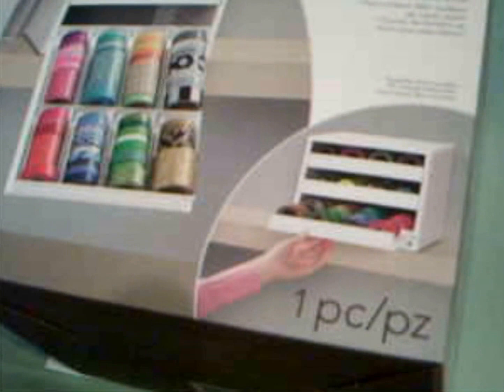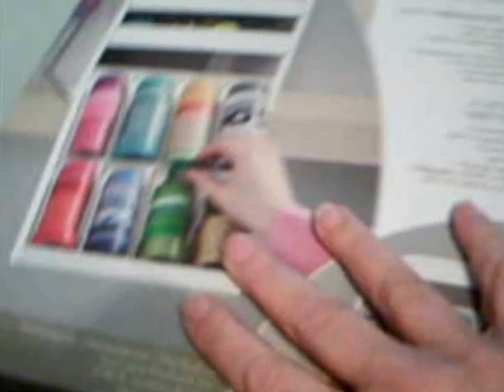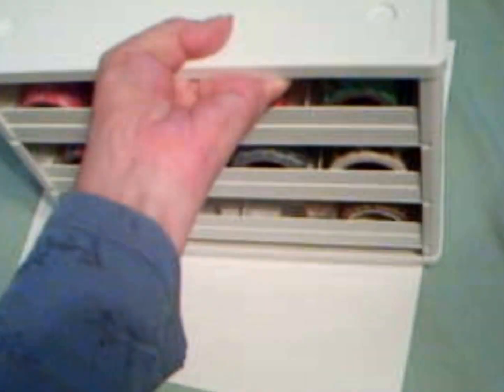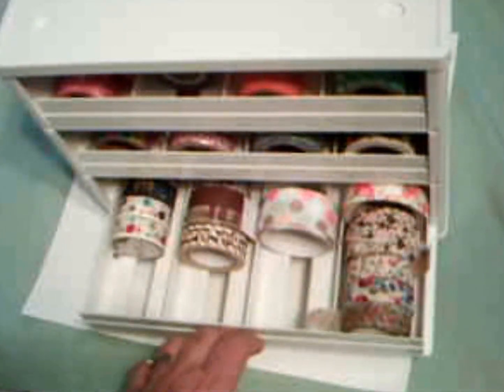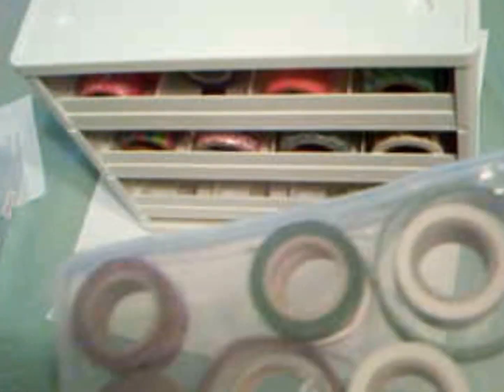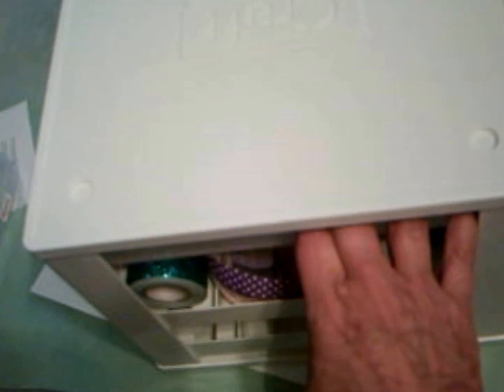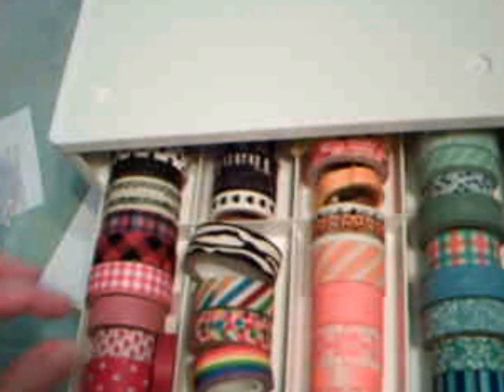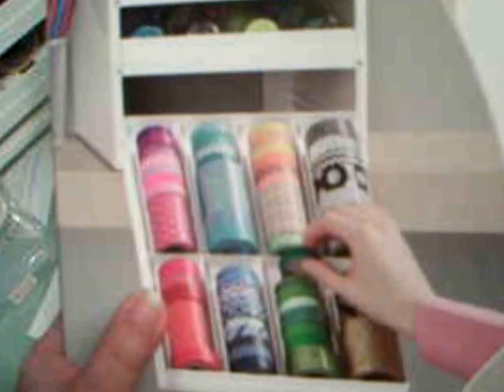Review Washi Tape Holder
Craftstack Washi tape holder the good and the not so good